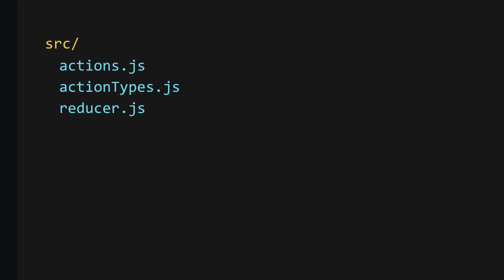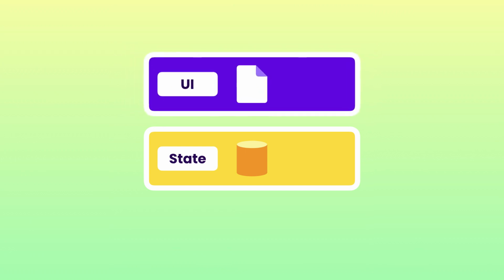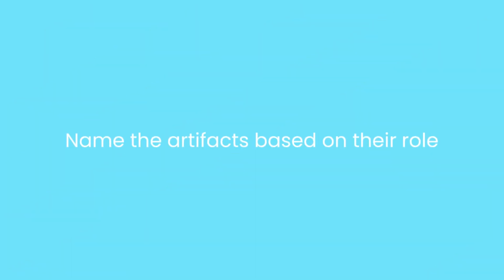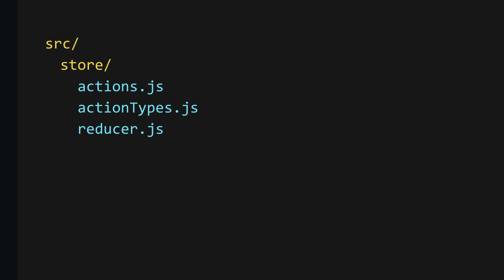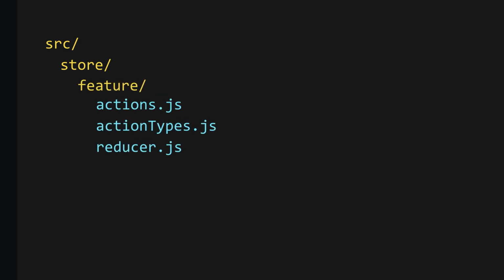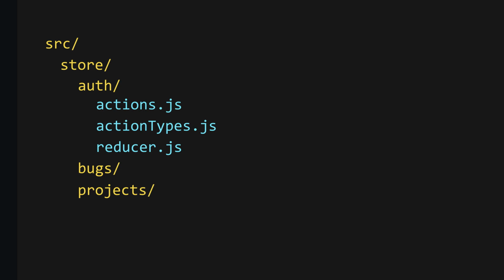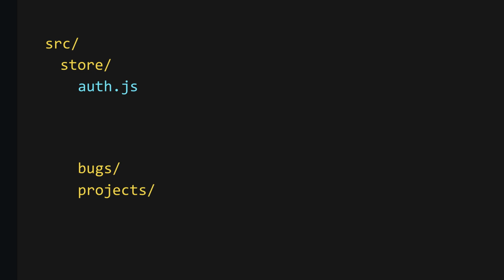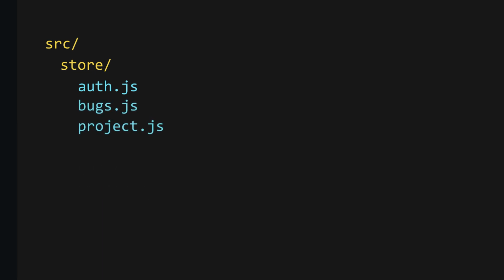44 Structuring Files and Folders